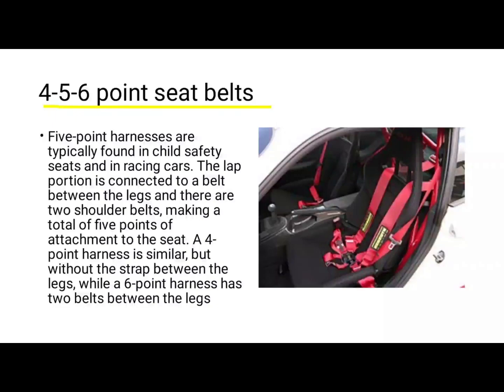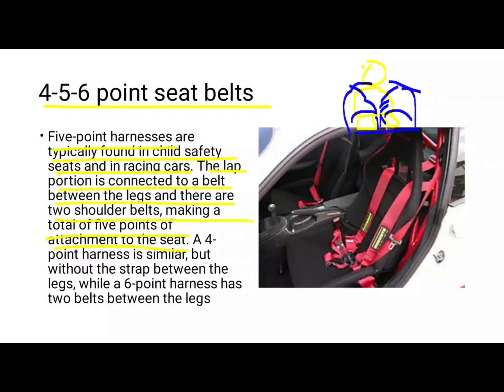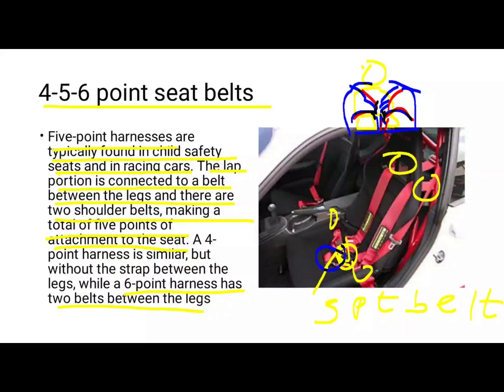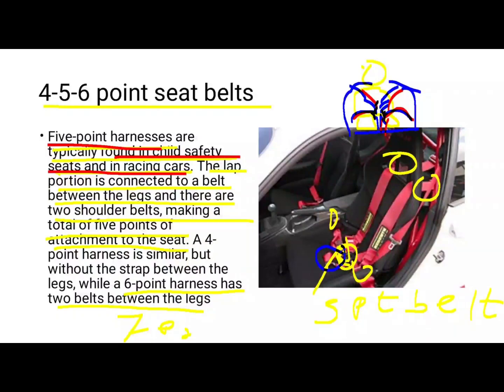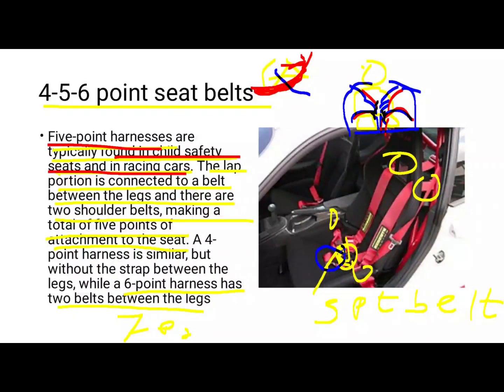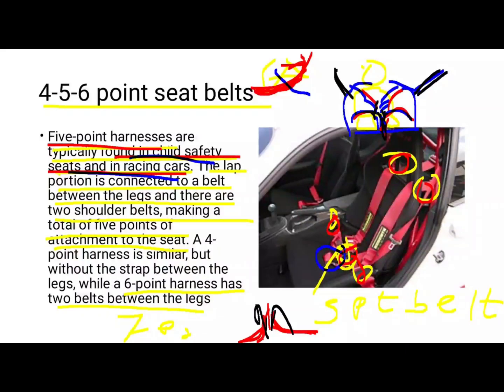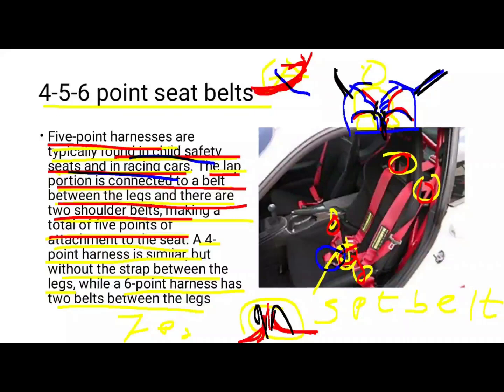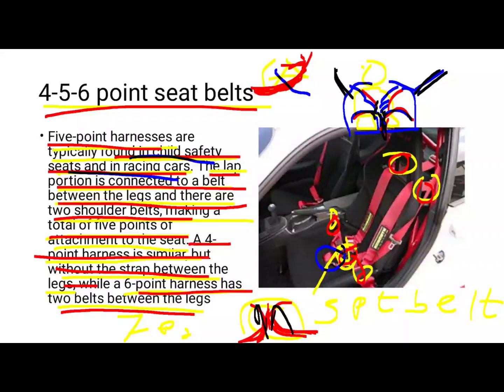4-5-6 Point Seat Belts | Vehicle Safety | Vehicle Performance and Safety | Automobile Engineering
Five-point harnesses are typically found in child safety seats and in racing cars. The lap portion is connected to a belt between the legs and there are two shoulder belts, making a total of five points of attachment to the seat. A 4-point harness is similar, but without the strap between the legs, while a 6-point harness has two belts between the legs. In NASCAR, the 6-point harness became popular after the death of Dale Earnhardt, who was wearing a five-point harness when he suffered his fatal crash; as it was first thought that his belt had broken, and broke his neck at impact, some teams ordered a six-point harness in response.